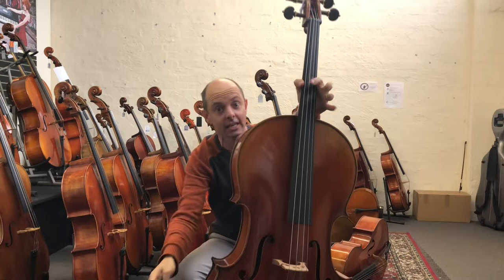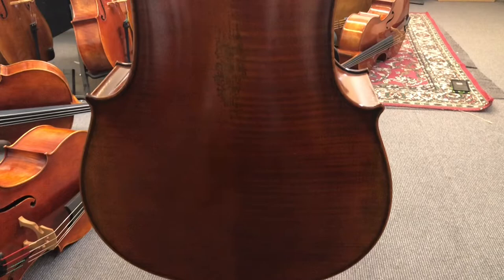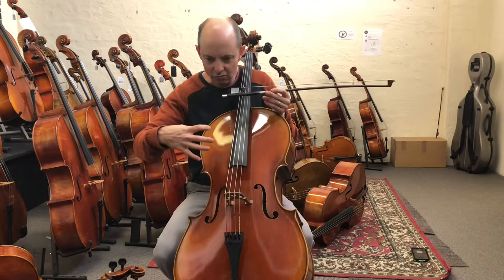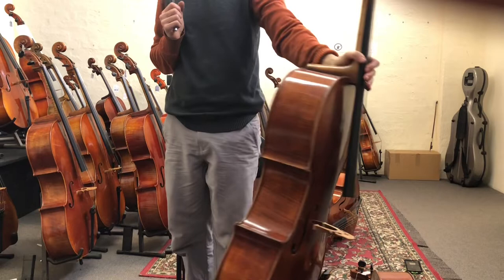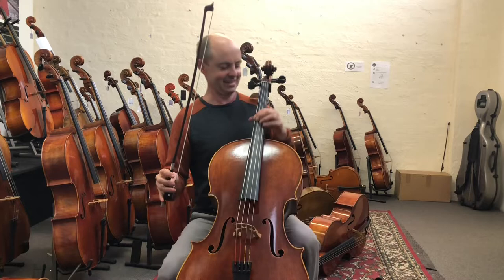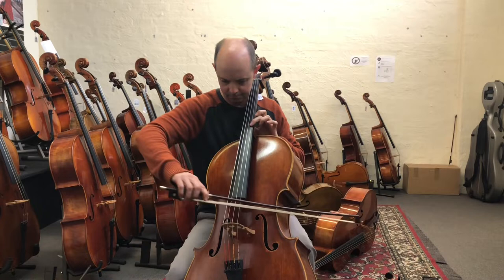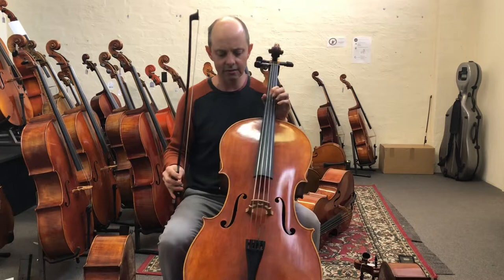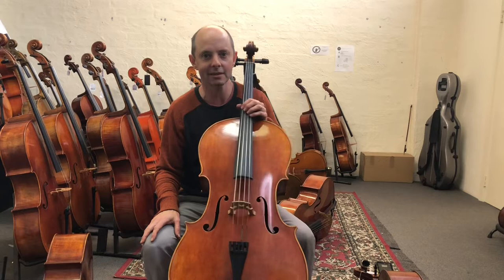Cello review. $8k to 11k range. Helmut illner , jay haide statue and vuillaume models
Haide state ~$8k
Haide Vuillaume ~10.5k
Illner b cello $10k